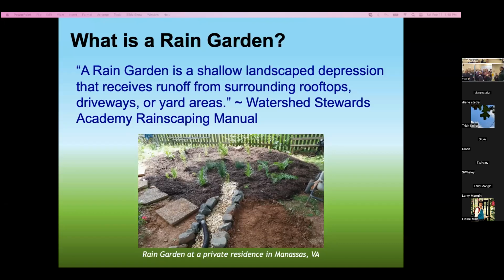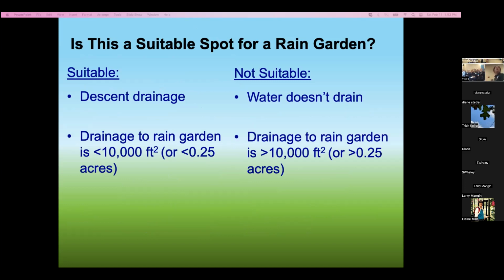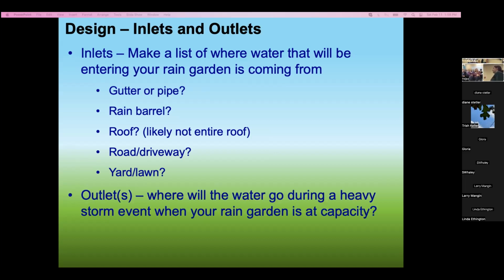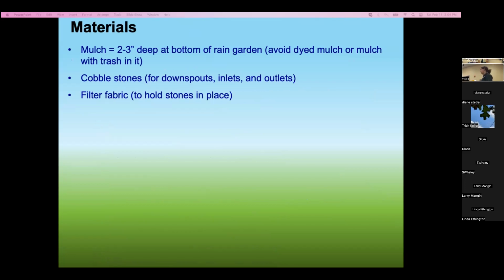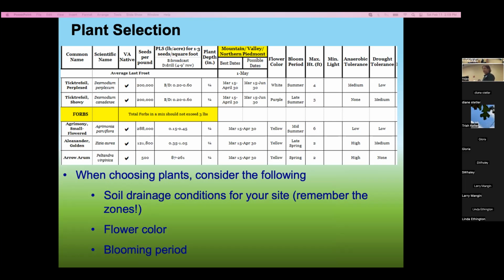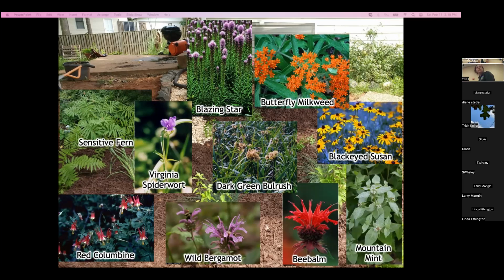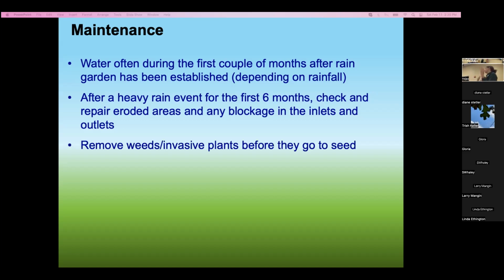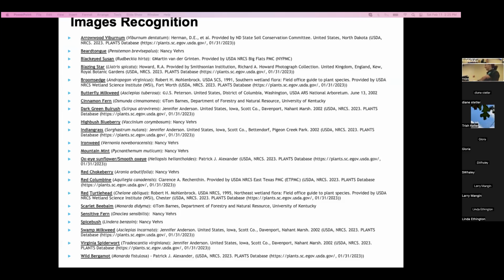Nicole Slazinski - Rain Gardens and Native Plants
Learn the basics of Rain Gardens! Is a rain garden right for your property? Where should it be located? What plants should you choose? All of these questions, and more, will be answered! Also learn about a financial assistance program available to help with the costs of installing a rain garden!

Nicole Slazinski, Conservation Specialist, Prince William Soil and Water Conservation District, and Tom Attanaro, Master Gardener/Master Naturalist